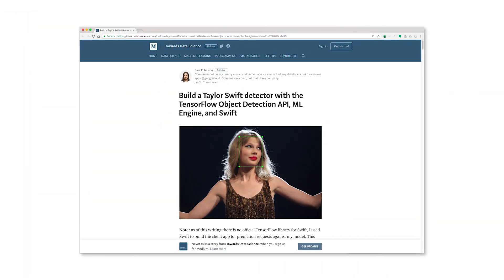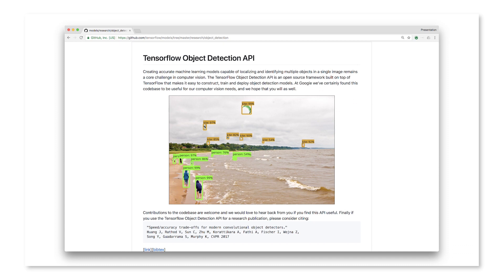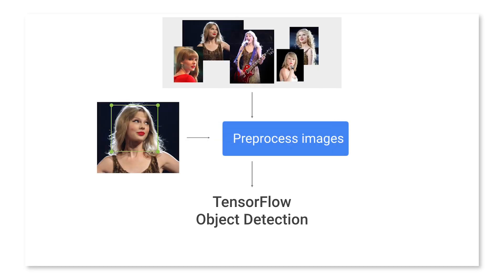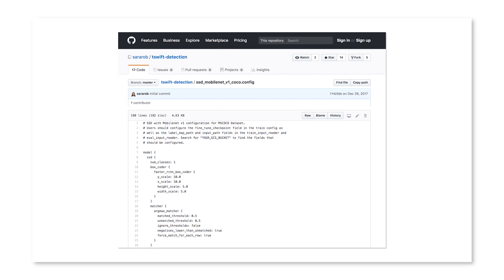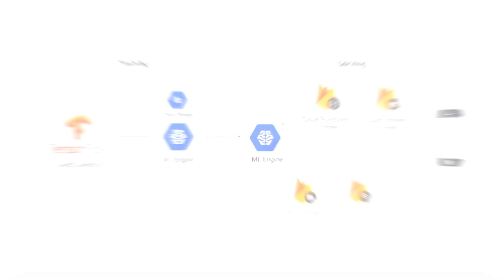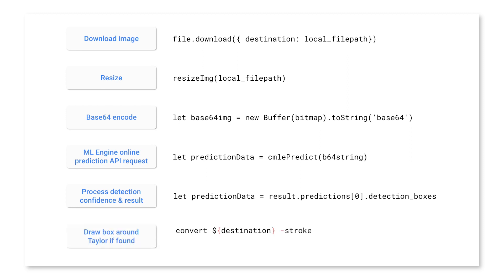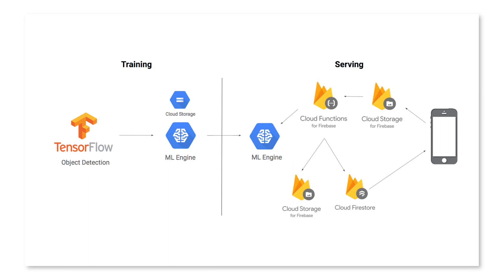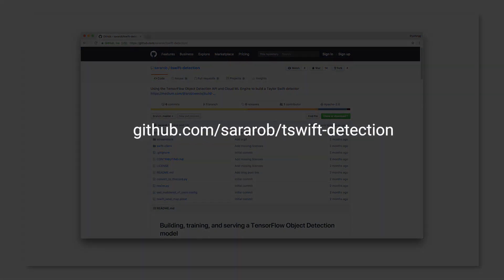TensorFlow Object Detection on iOS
In this interview of AI Adventures, Yufeng interviews Developer Advocate Sara Robinson to talk about a custom object detection iOS app she built to detect Taylor Swift. We'll cover everything from training a model with transfer learning, to serving the model in the cloud, to making prediction requests to the model from an iOS device (in Swift!).